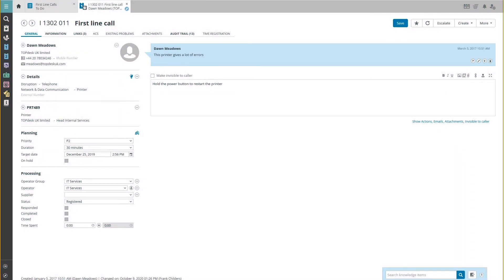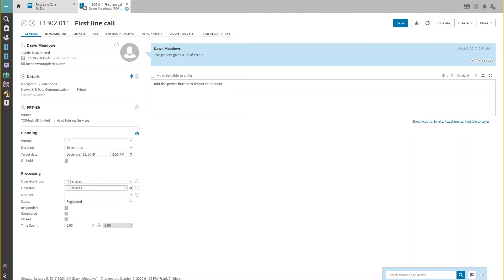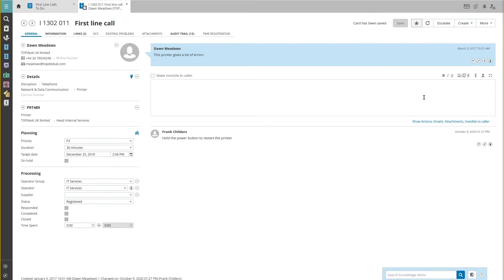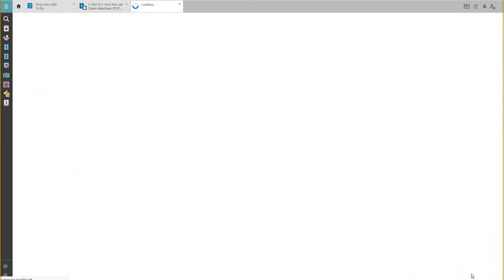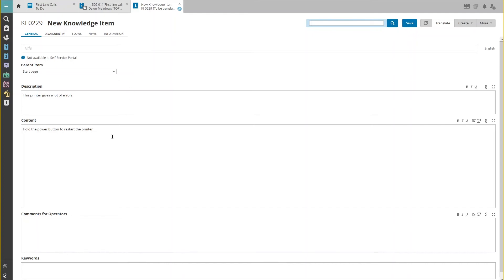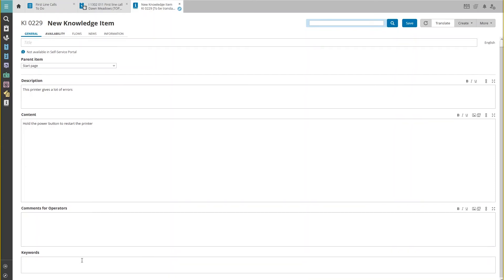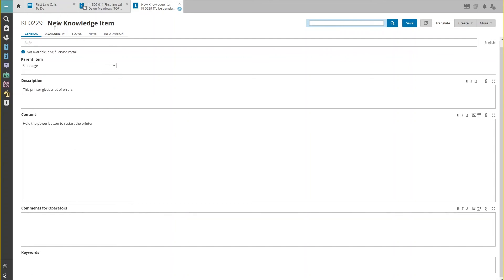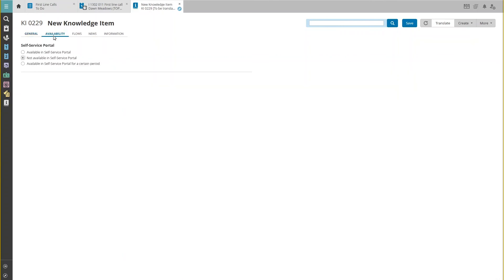TOPdesk Tutorials | How to make a knowledge item from a call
When a call has been closed, it can be helpful to add the knowledge from the call into the knowledge base. This will help you to fix a similar call in the future. This video will explain you how you can add a solution for a call easily into the knowledge base.